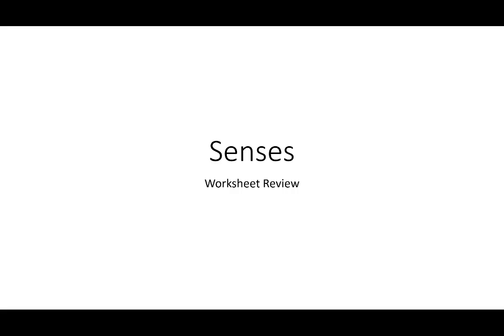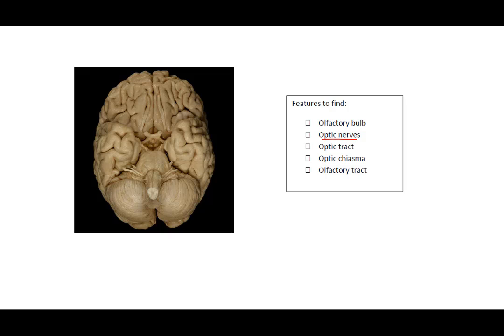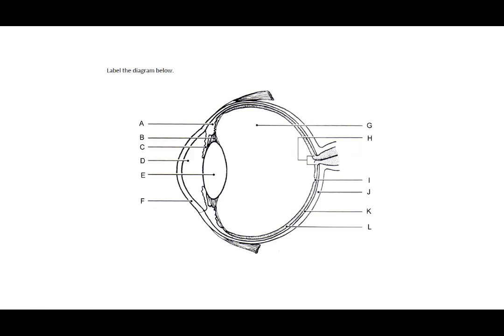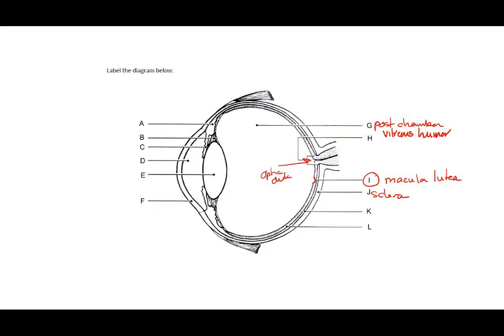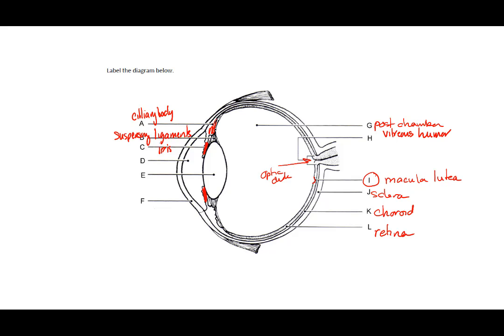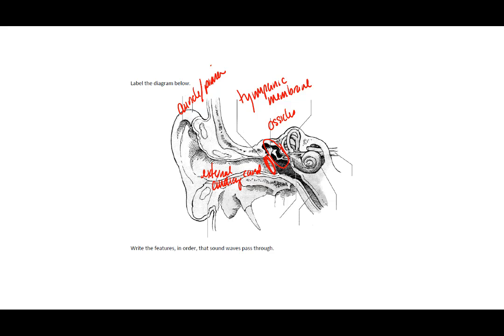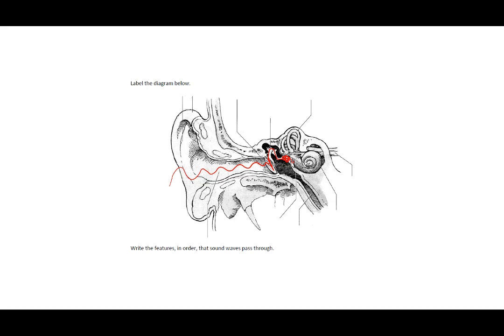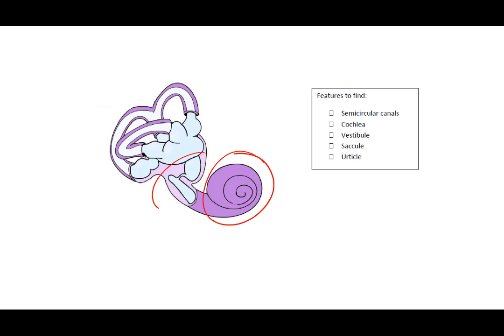Senses worksheet label review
quick go through on the senses worksheet images